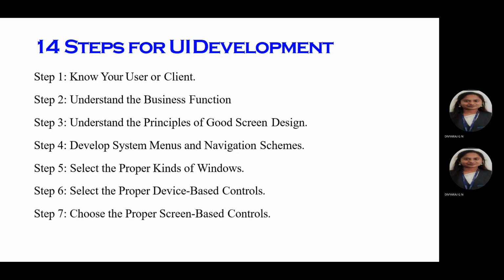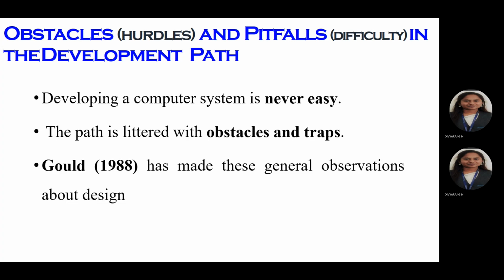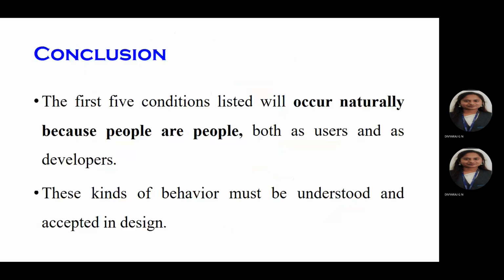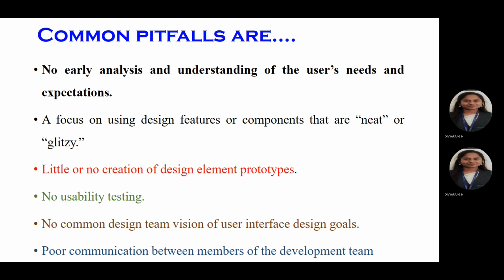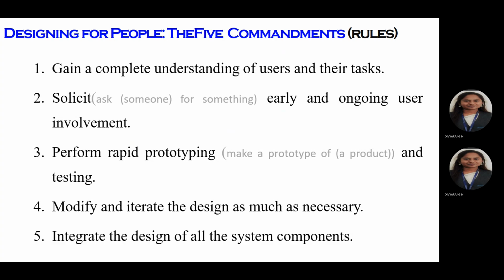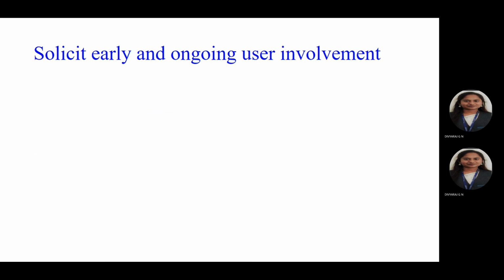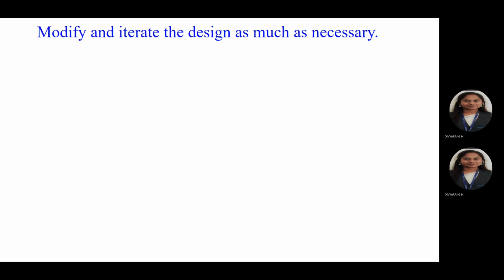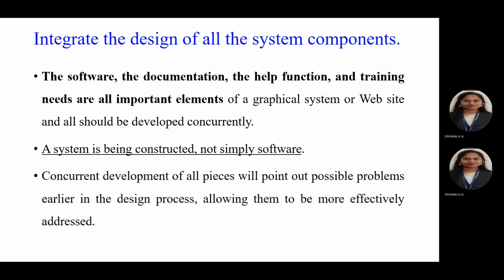USER INTERFACE DESIGN PART1